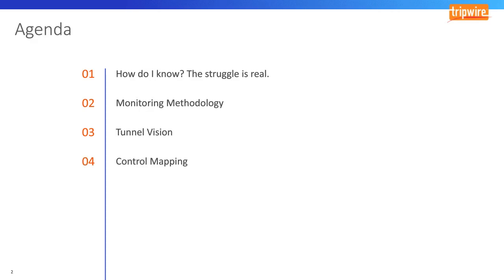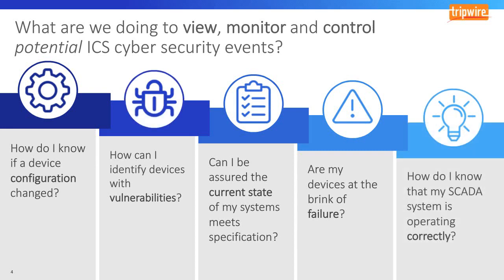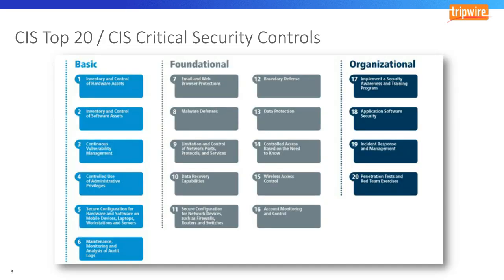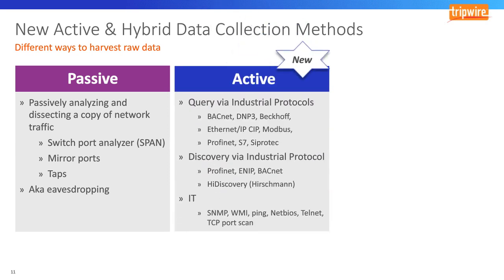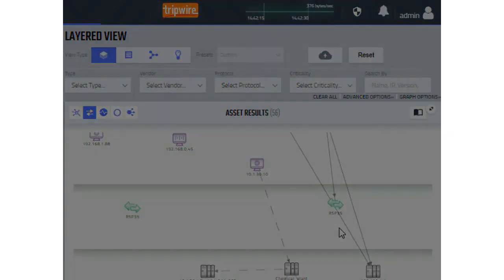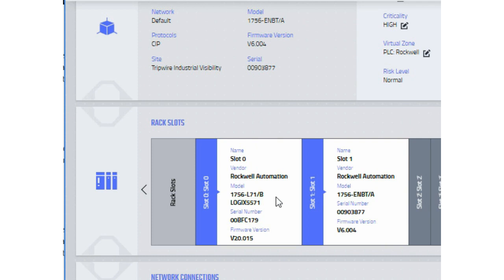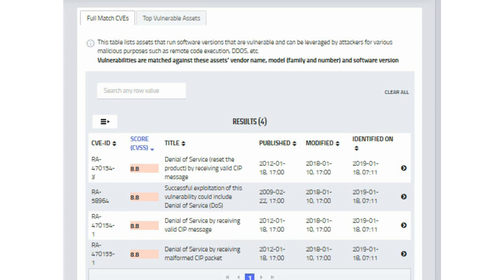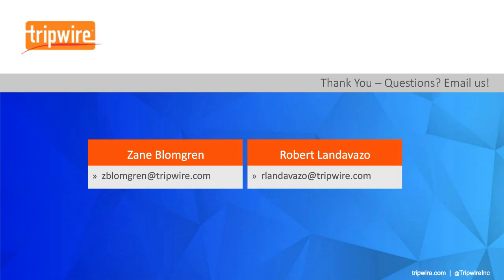What's Hiding On Your ICS Network?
Do you know what's on your ICS network? Join Tripwire industrial cybersecurity experts Zane Blomgren and Robert Landavazo in this on-demand webinar for a virtual tour of the first cohesive solution providing visibility, monitoring, and threat mitigation across the complete OT landscape.